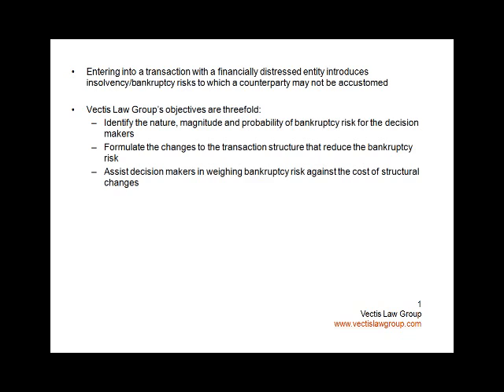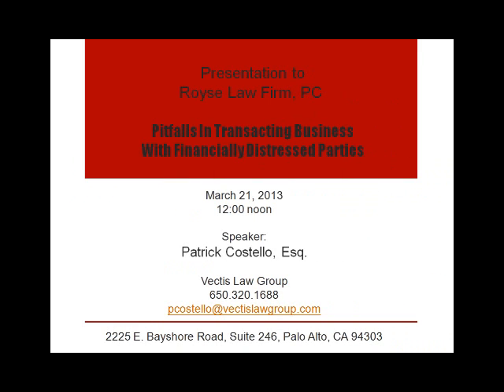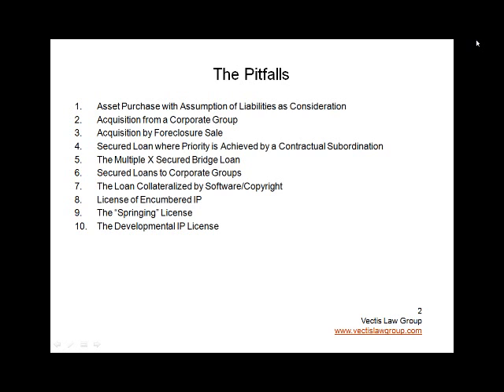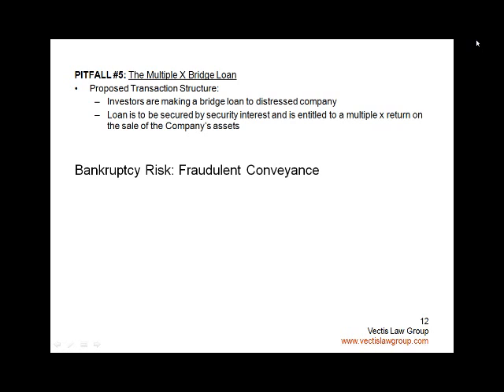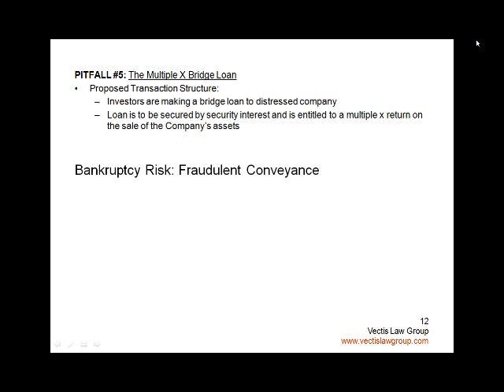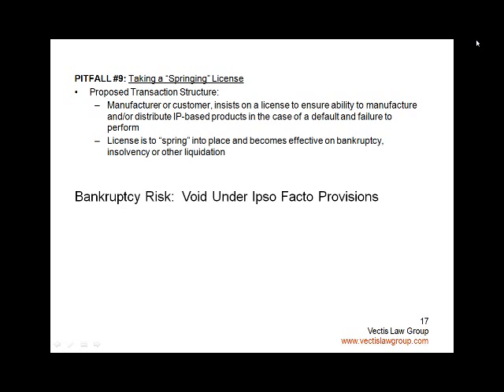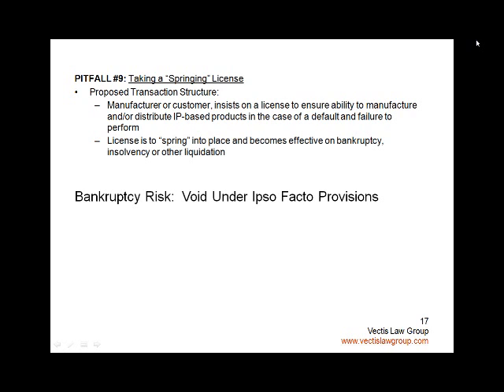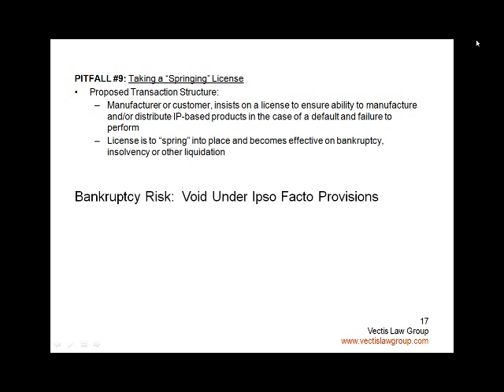2013-03-21 12.07 Bankruptcy Basics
Join Attorney Patrick Costello for a summary of Bankruptcy Basics